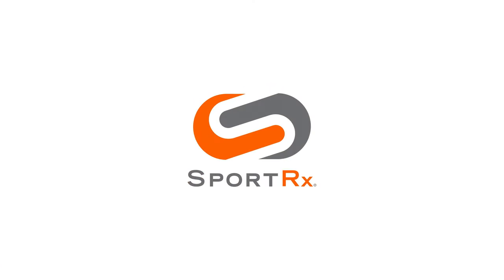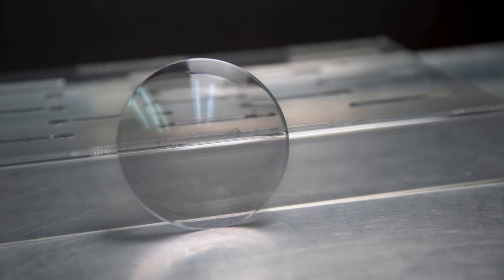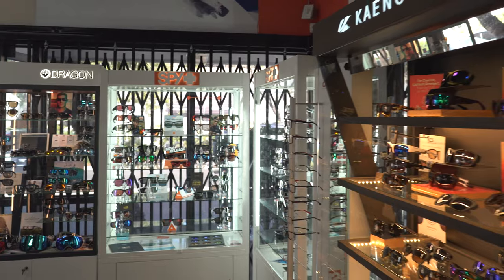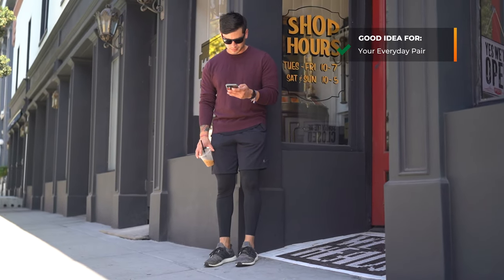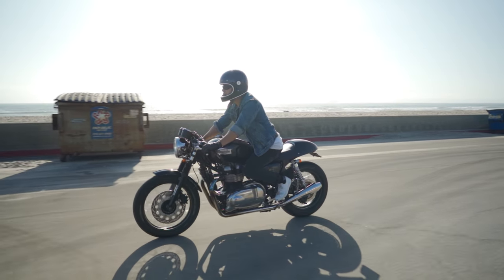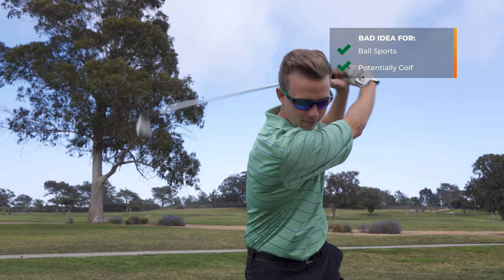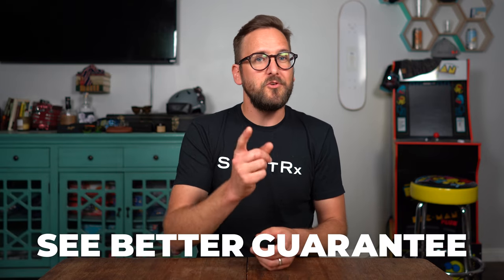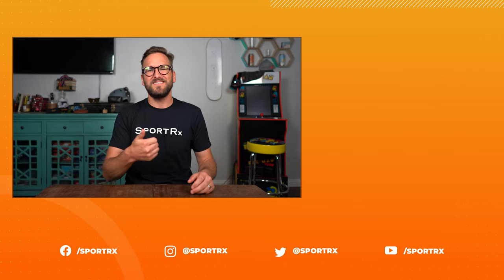Should You Get Progressive Lenses For Your Sunglasses? | SportRx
Should you get progressive lenses for your sunglasses? Check out this video of Eyeglass Tyler as he breaks it down for you!

0:13 Intro
0:49 What Are Progressives?
1:29 Advice on Buying Online
2:20 When Are They a Good Idea?
3:13 When Are They a Bad Idea?
4:58 Conclusion

On Host: Unfortunately we no longer carry the MJO2215 Tyler is wearing, but check out what we do have from Maui Jim

Don’t know your size? Measure with the SportRx SFW
Questions about your prescription?